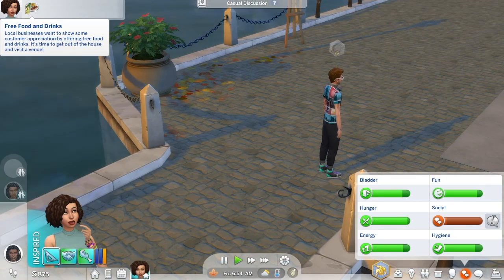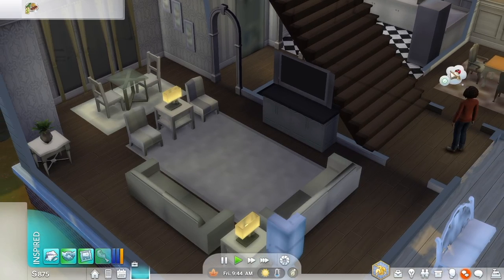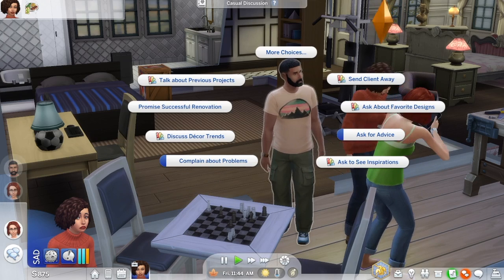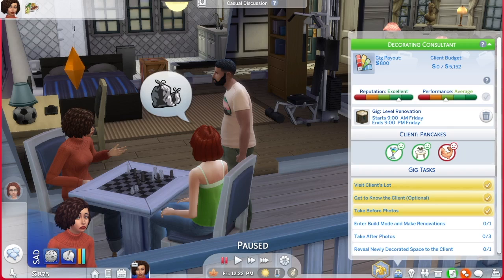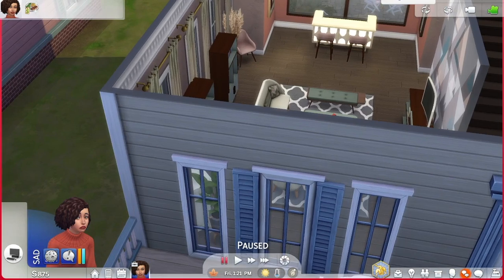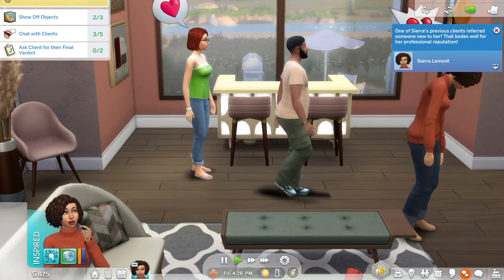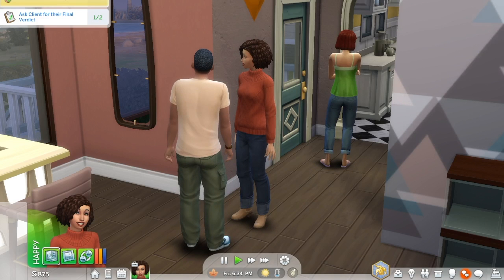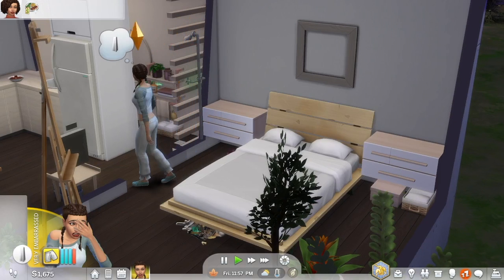These clients could care less about this living redesign! (RAGS TO RICHES Home Decorator Ep 5)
Sierra meets an interesting set of clients who are more into each other than her design. Fingers crossed they at least agree to pay her.